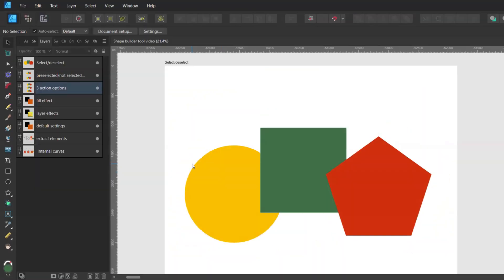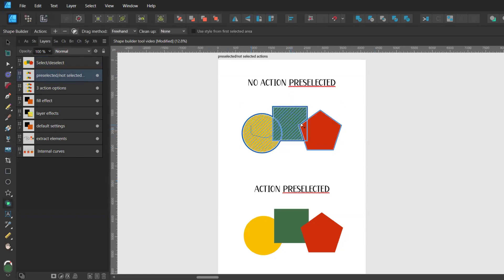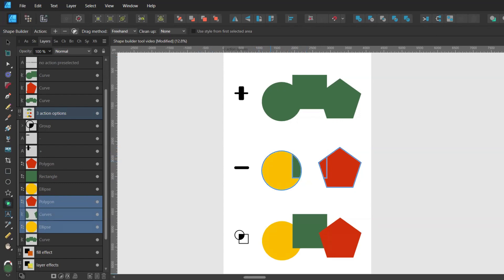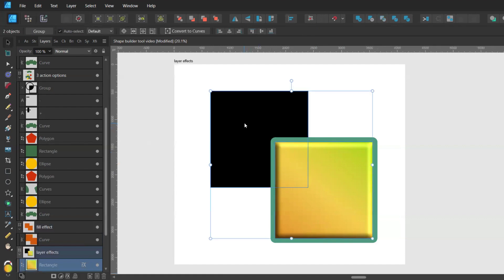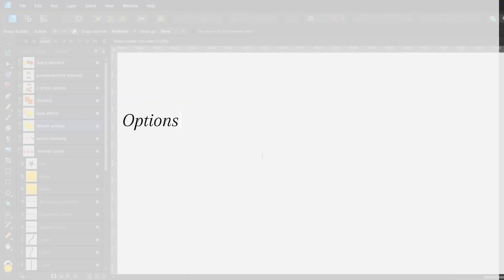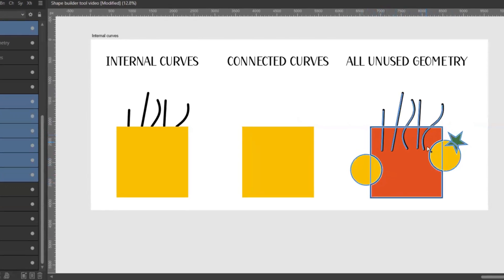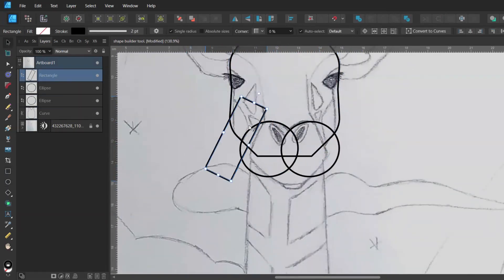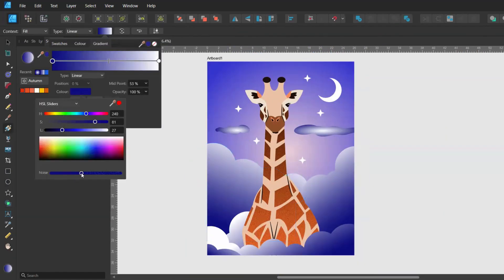How to use the shape builder tool in Affinity Designer version 2 explained (UPDATED)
In this Affinity Designer version 2 tutorial, suitable for both beginners and intermediate users, you'll learn how to use the shape builder tool and you will find out everything you need to know to create your own vector art with ease.

Follow along as we dive deep into the functionalities of the Affinity Designer shape builder tool, starting from the basics.
Throughout the video, I'll walk you through each step, demonstrating essential tools like the Shape Builder Tool, along with handy shortcuts to speed up your workflow.

Learn multiple methods of selecting and deselecting shapes, discover what shape builder tool actions can do for you and uncover my tips and tricks when using Affinity Designer.

But that's not all! I’ll also explain to you clean-up options such as internal curves, connected curves, and removing unused geometry.

After I take you through the theory, I will demonstrate how I did this animal vector illustration using the tool you’ve just learnt in this Affinity Designer beginner course.

By the end of this tutorial, you'll have a solid knowledge of Affinity Designer shape builder tool, ready to start your own creative projects with confidence.

00:00 How to use the shape builder tool in Affinity Designer version 2
00:44 How to select and deselect your shapes
01:00 Freehand drag method
01:10 Line drag method
01:19 Marquee drag method
01:28 Shape builder tool actions explained
03:10 Layer effects applied to shapes
03:14 Use style from first selected area
04:40 Clean up options
04:50 What is an open curve
04:58 What is a shape
05:05 What are areas
05:20 Internal curves
05:48 Connected curves
06:06 All unused geometry
06:43 Vector animal illustration tutorial done with the shape builder tool
08:30 Affinity designer 2 tips and tricks

Until next time, happy designing! 🧡